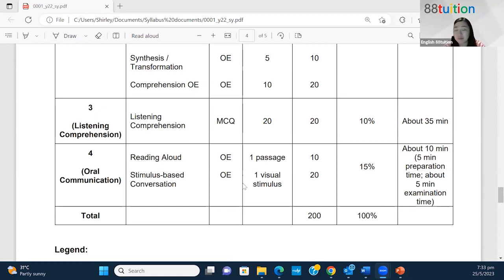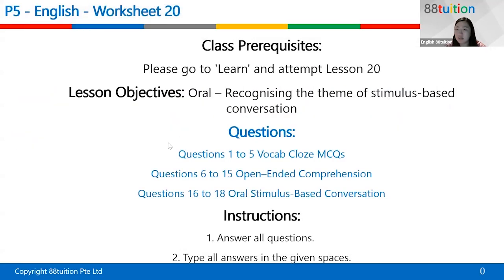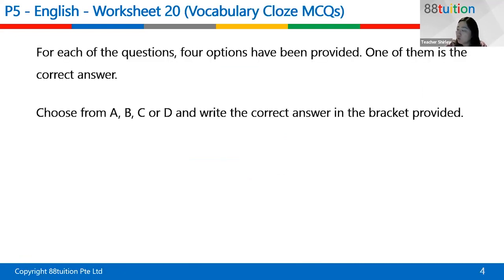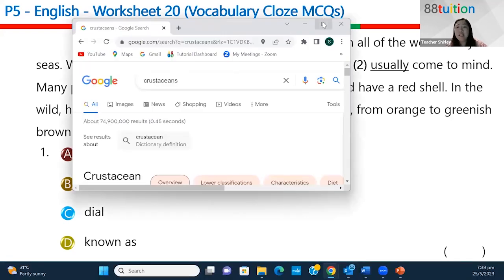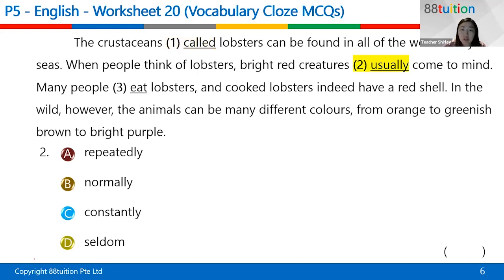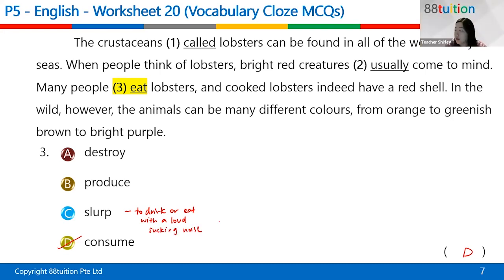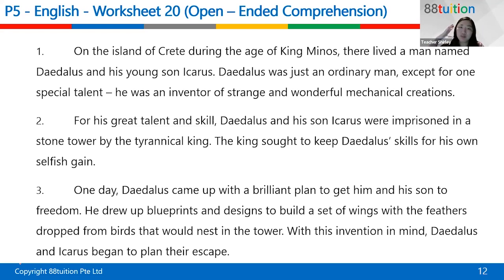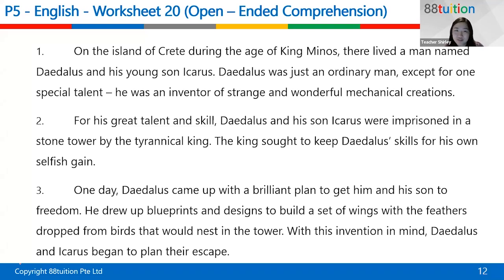P5 - Group D - English - Tutorial 20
Highlights Of This Tutorial :

• Vocabulary Cloze MCQs
• Open Ended Comprehension
• Oral Stimulus-Based Conversation